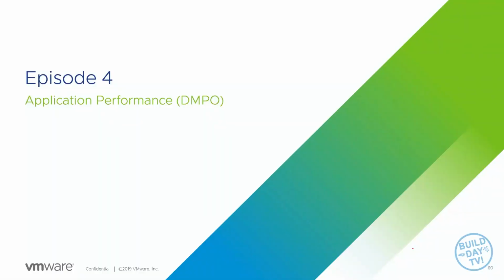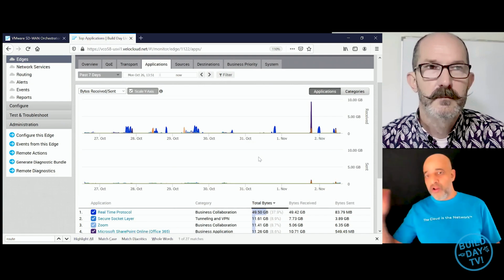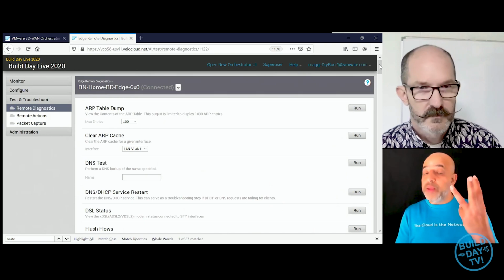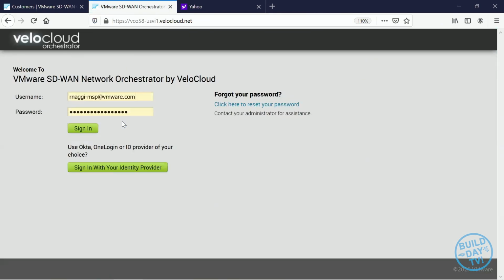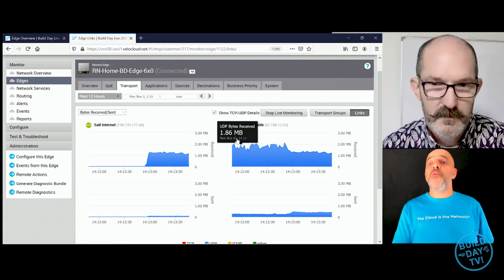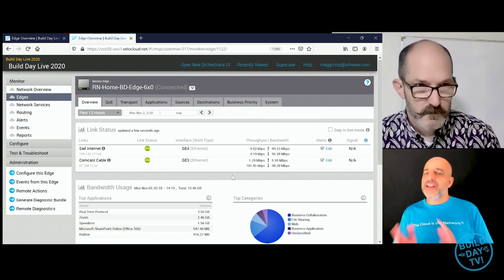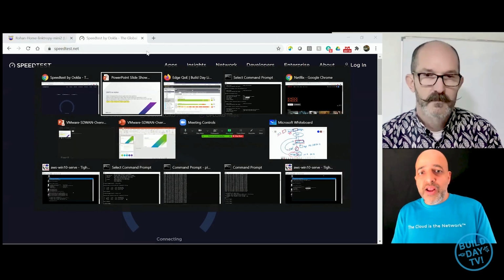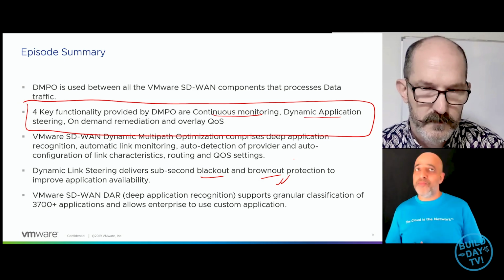VMware SD-WAN Application Performance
Now your VMware SD-WAN is setup, and we've tested connections, it's time to figure out what happens when failover occurs. Rohan will simulate some traffic bandwidth, and show how the SD-WAN Internet will continue to perform.